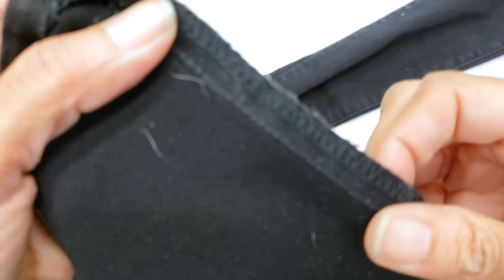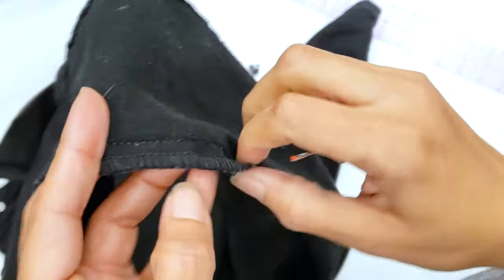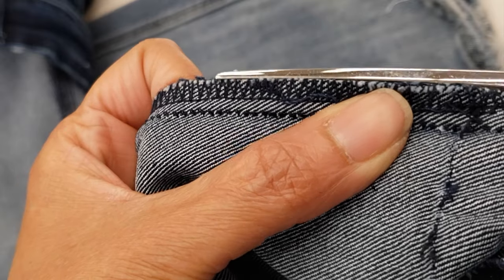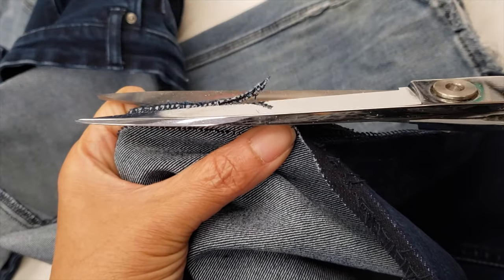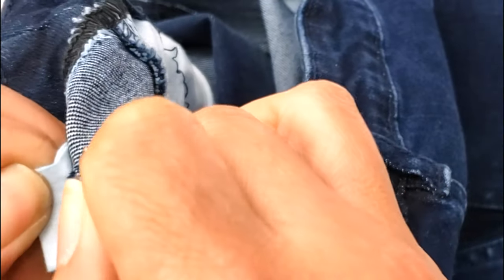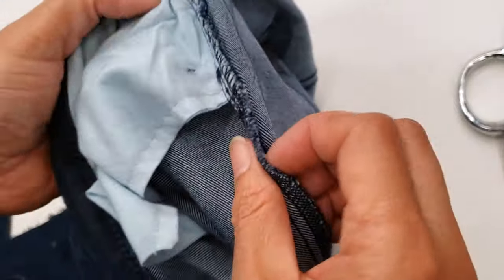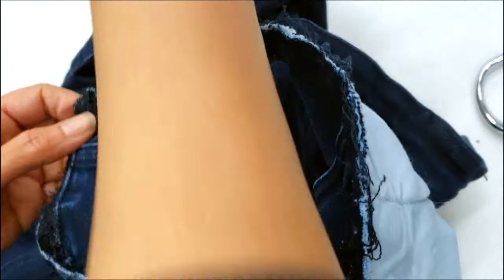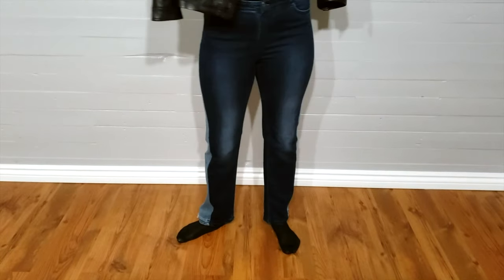Opening Tricky Seams on Jeans! (excerpt)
Hello friends! The video I posted on Tuesday was a little long, I was afraid some of you would miss my explanation on openings seams on jeans. I hope this helps!